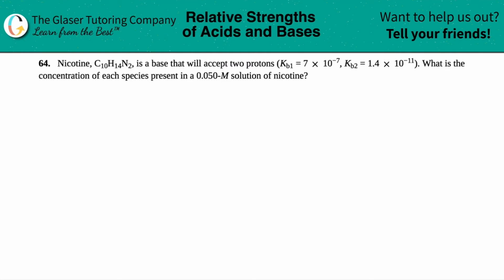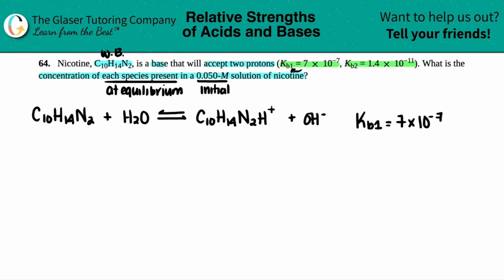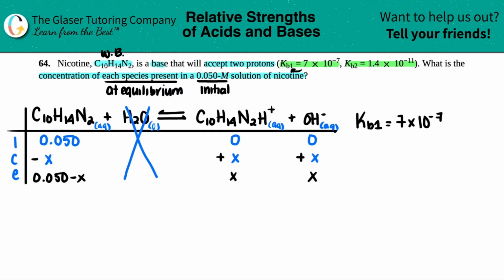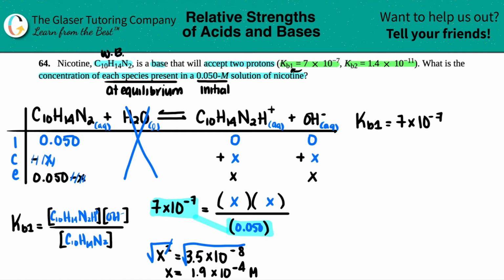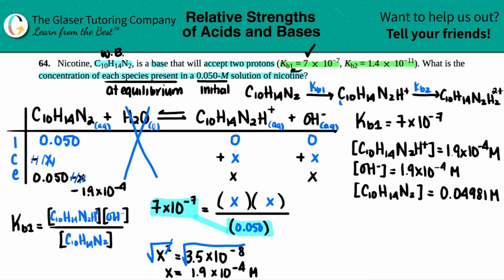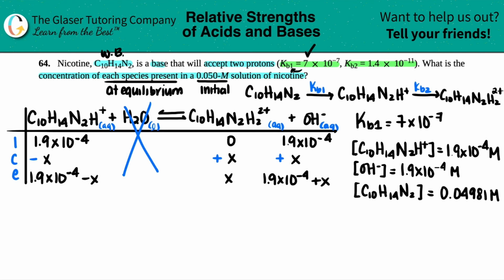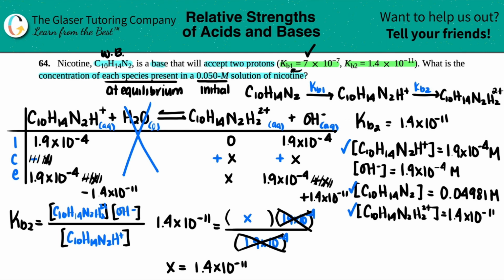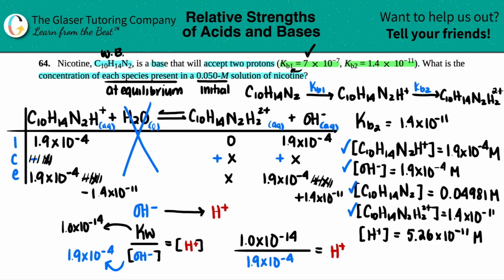14.64 | Nicotine, C10H14N2, is a base that will accept two protons (Kb1 = 7 × 10^−7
Nicotine, C10H14N2, is a base that will accept two protons (Kb1 = 7 × 10^−7, Kb2 = 1.4 × 10^−11). What is the concentration of each species present in a 0.050-M solution of nicotine?